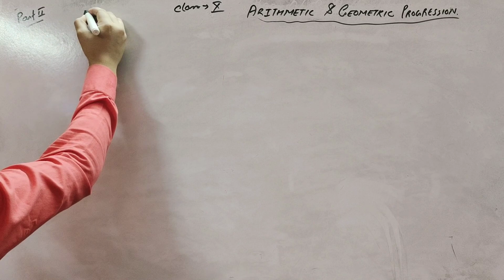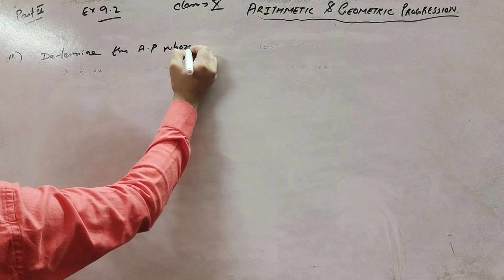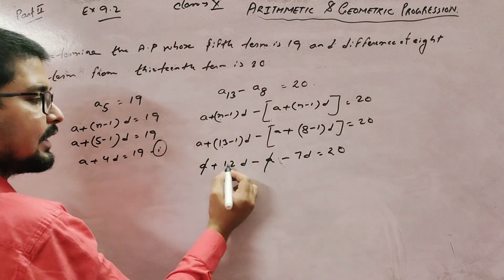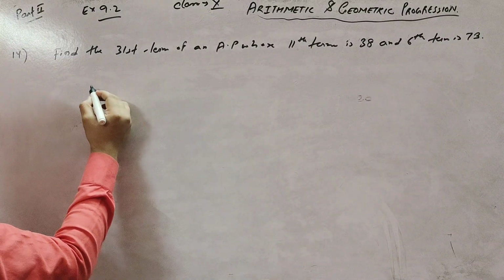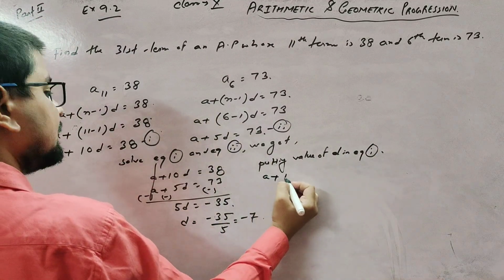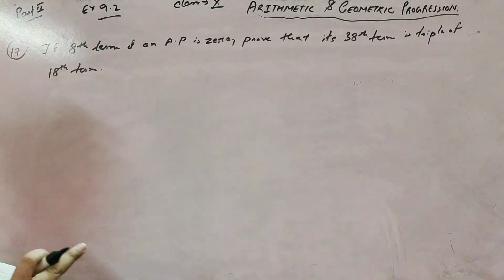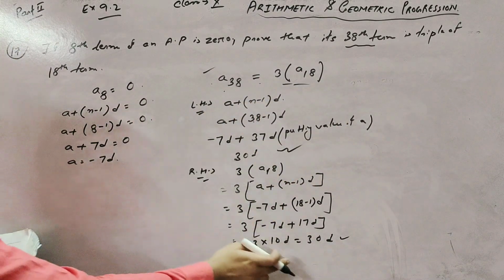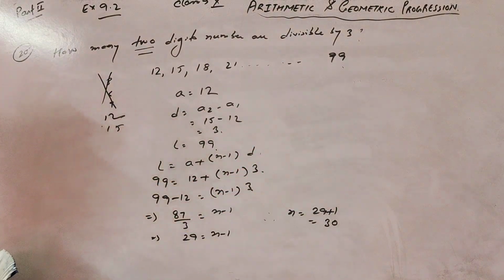class10 Arithmetic and Geometric progression ex9.2 part 2